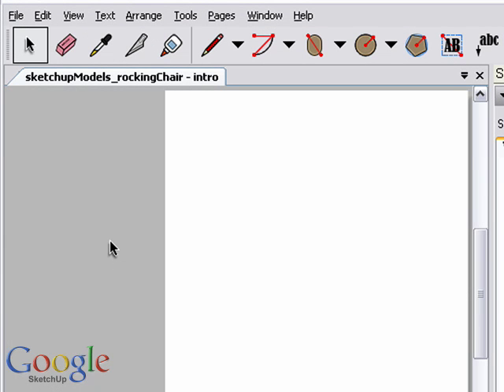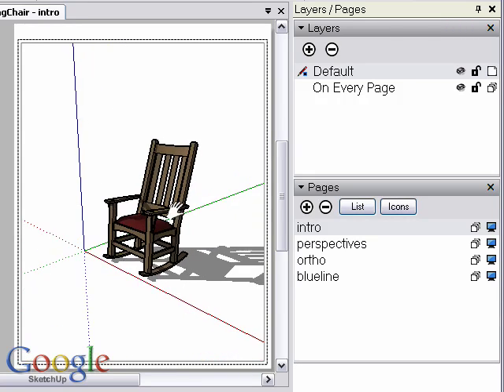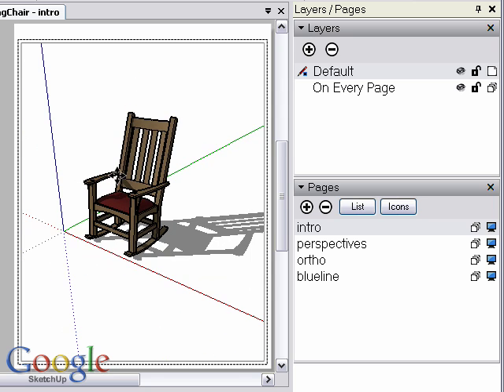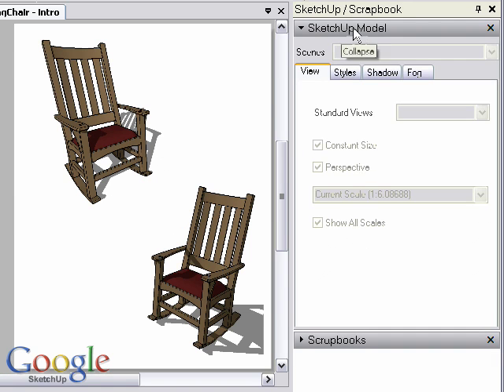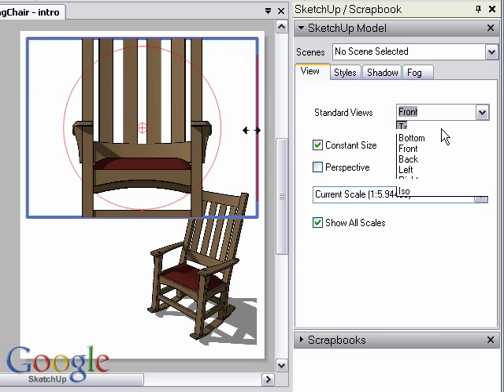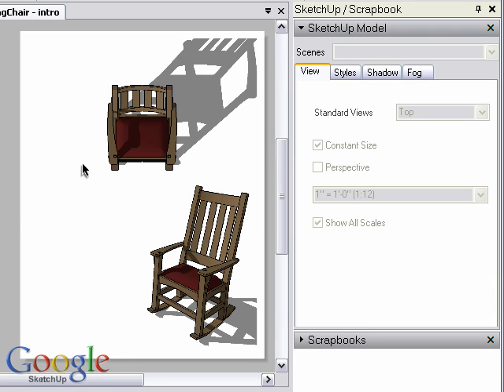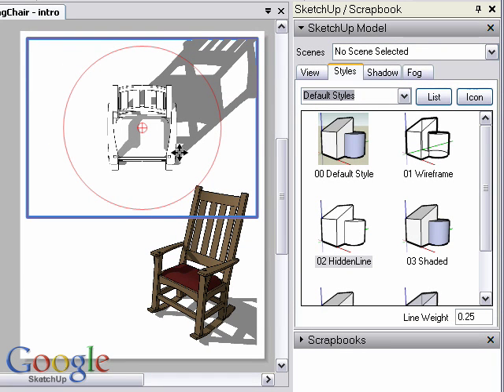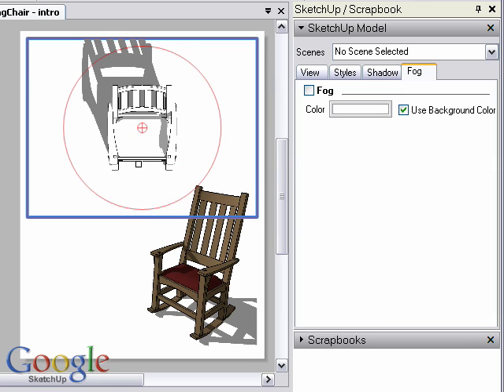LayOut - SketchUp models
Working closely with SketchUp models is key to LayOut and the primary feature that makes LayOut so unique.